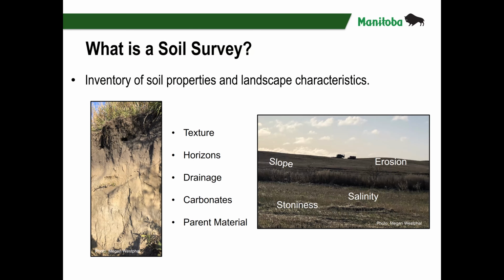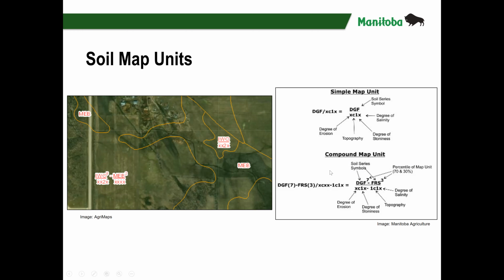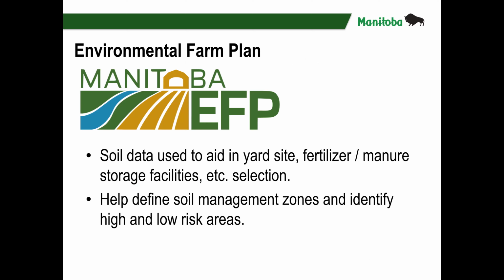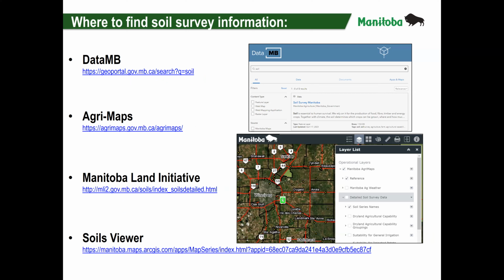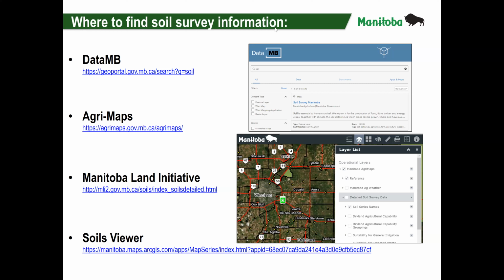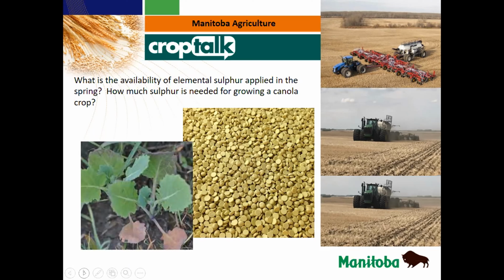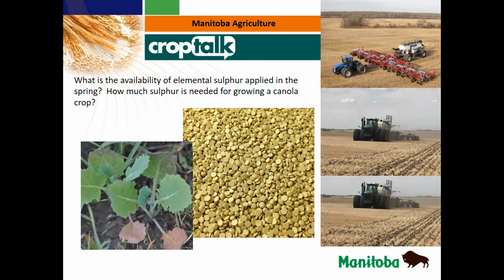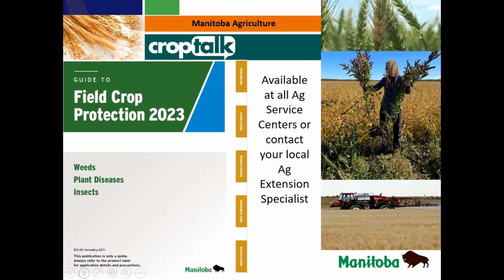CropTalk - May 24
Topics covered today:
Detailed Soil Survey for Agriculture
Land Use Planning and Other Applications
Crop Scouting Panel